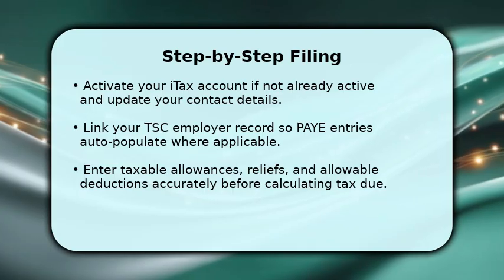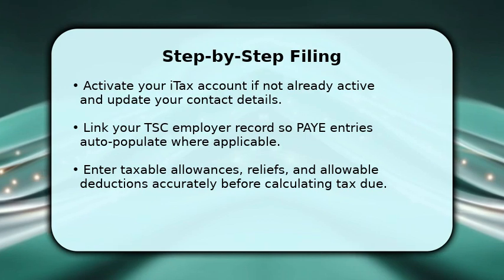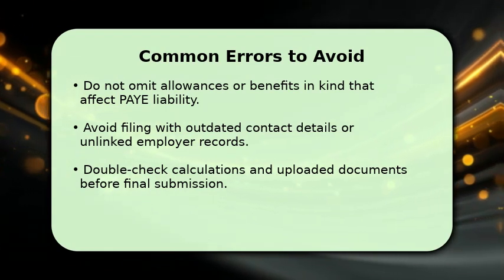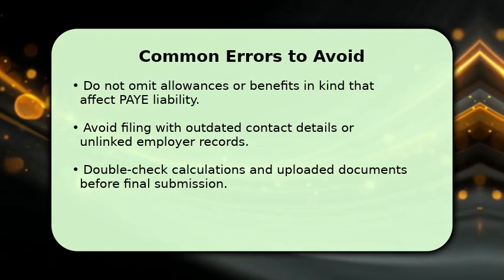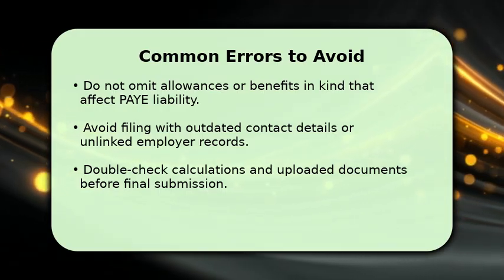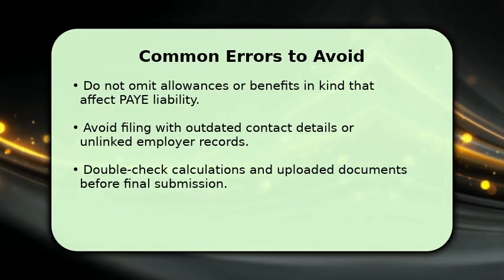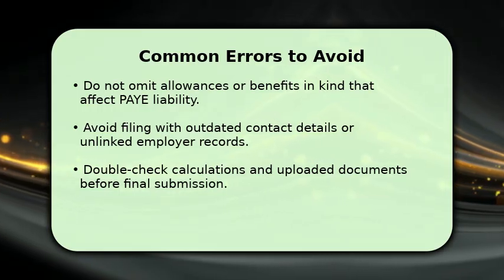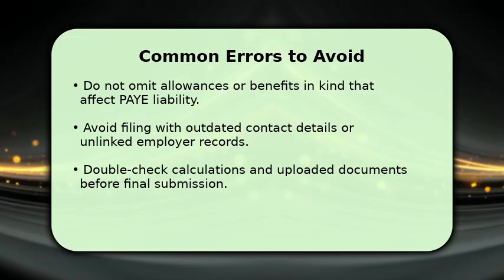How to File KRA Returns Step-by-Step Guide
How to File KRA Returns Step-by-Step Guide | 🔒 Surfshark VPN Deal — Stay private and secure. $1.99/mo + 3 Months Free ▸

Navigate the complexities of filing your Philippine Internal Revenue Allotment (KRA) returns with ease. This comprehensive guide simplifies each step, ensuring you complete and submit your tax documents accurately without stress.

Filing KRA Returns, Internal Revenue Allotment Philippines, Philippine Tax Guide, KRA Form Submission Process, IRR Regulations for Filipino Workers